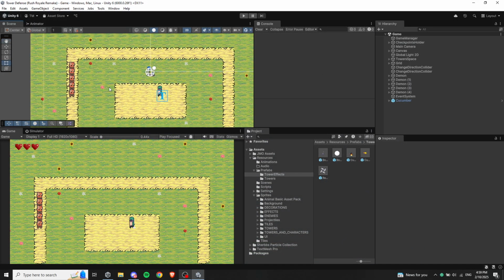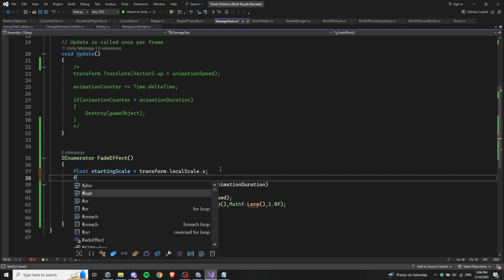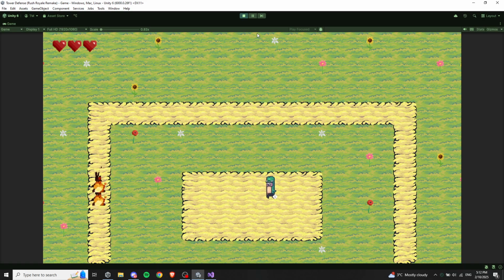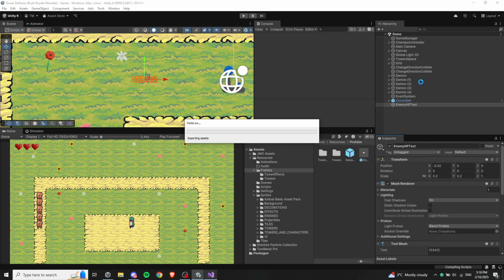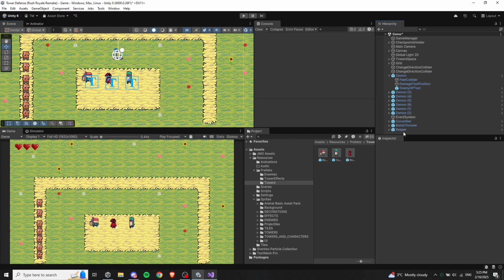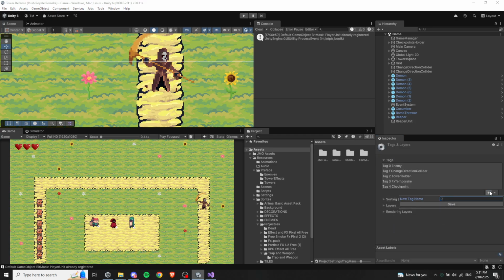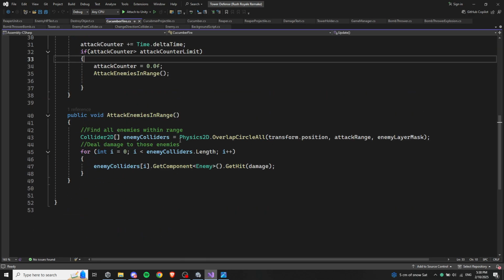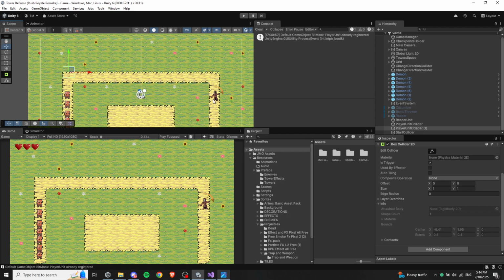Making games with Llama - 10 February 2025 (Part 1)